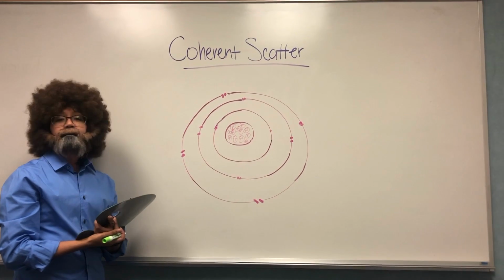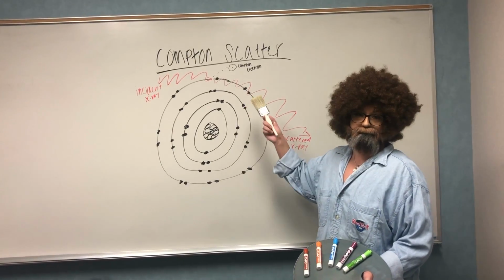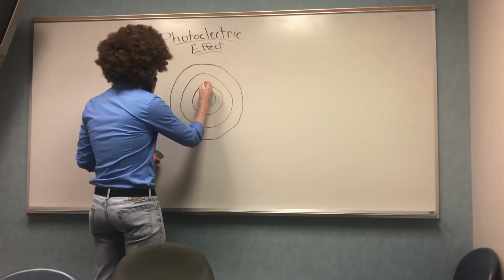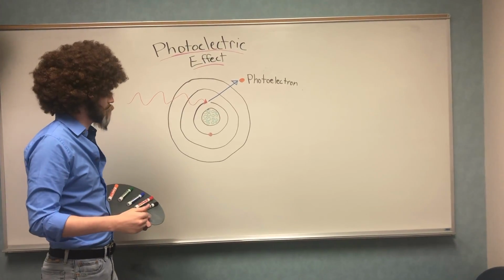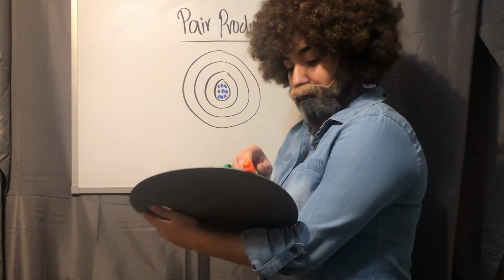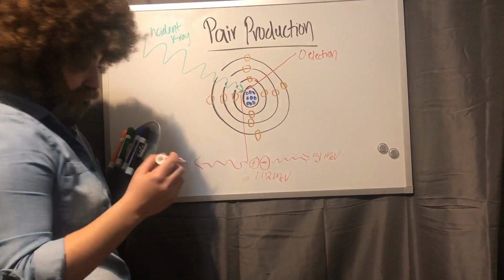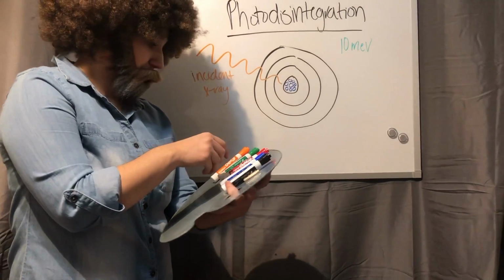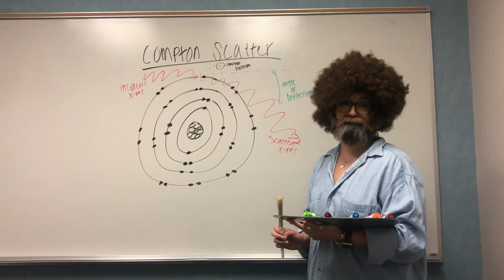Bob Ross: Interactions of Matter